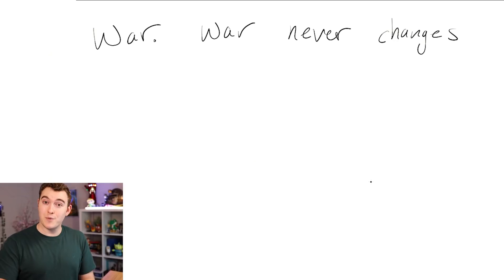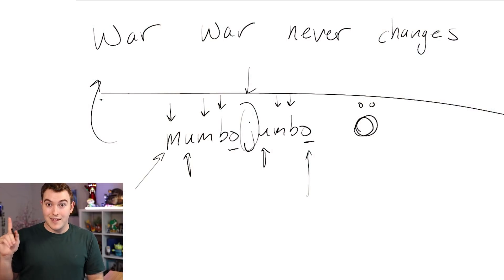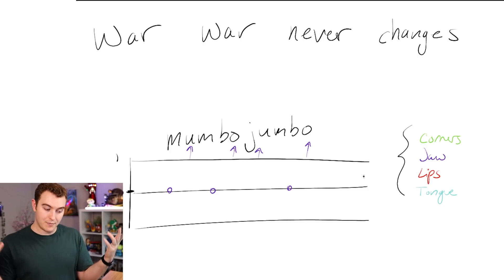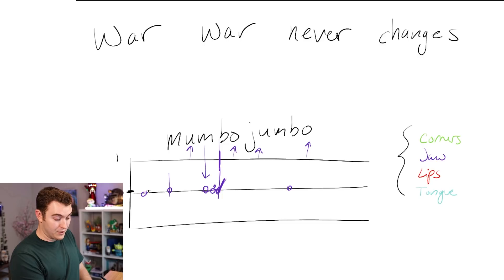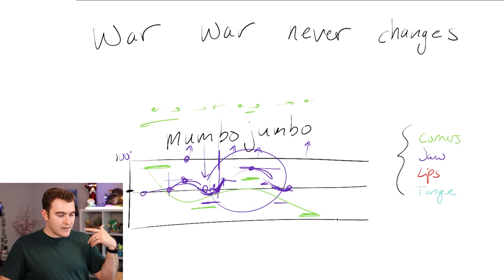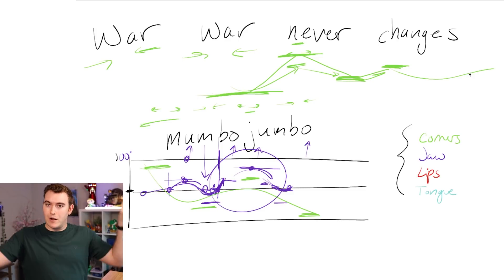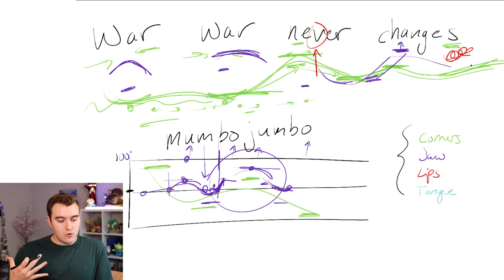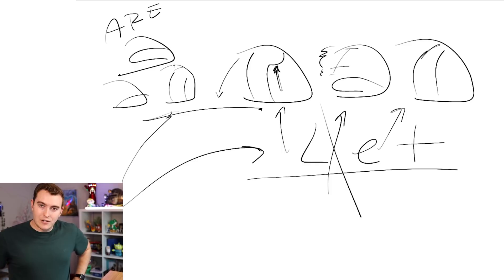The Secret Workflow for Animating Dialogue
This is my FULL 5-step guide to animating lip sync acting shots! Starting with finding the audio and going all the way to polish, with full sections on workflow and sound breakdowns, etc!

0:00 - Welcome + Dailies
0:34 - What Audio NOT To Pick
3:04 - Where to Find Audio
6:41 - Breaking Down Dialogue
10:53 - Workflows
13:41 - 4 Components of Language
14:27 - Jaw Open / Closed
22:58 - Corners In / Out
31:51 - Lip Shapes
36:17 - The Tongue
41:27 - 4 Steps of Polish

SEO Stuff: lip sync animation, animating dialogue, animating audio, audio animation, animating lip sync, dialogue animation, animating acting, acting shot, animation demo reel, how to animate acting, lip sync tutorial, animate talking, lipsync, rigs for acting, maya rigs, blender rigs, 3d face rigs, mouth animation, character animation tutorial, advanced animation, 3d animation, animation mentor rigs, animation test, how to animate,